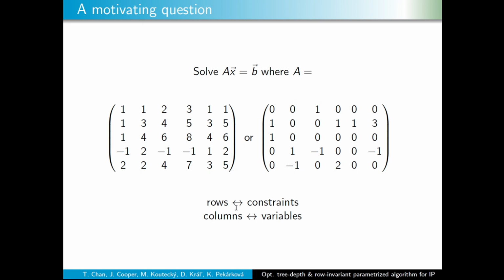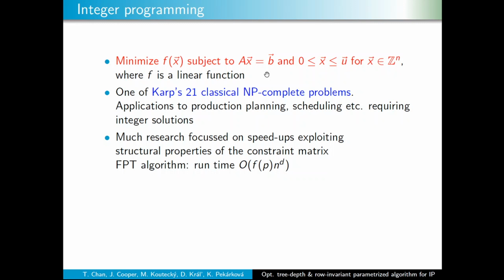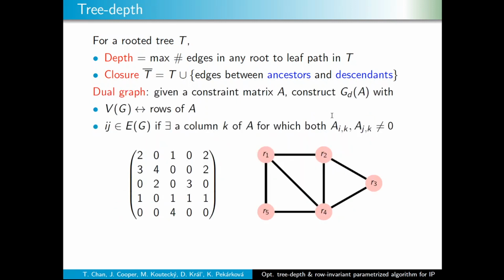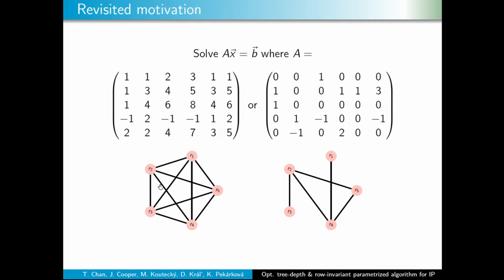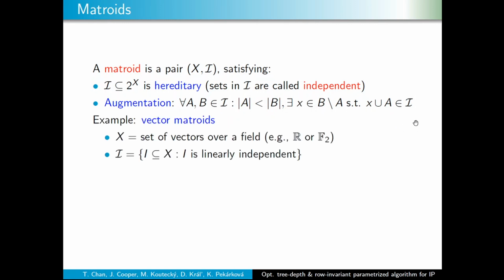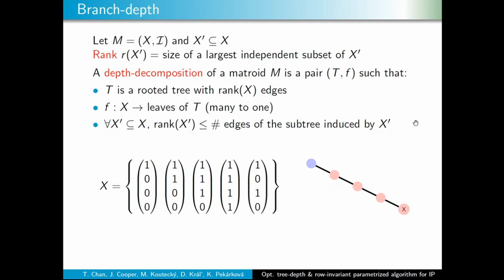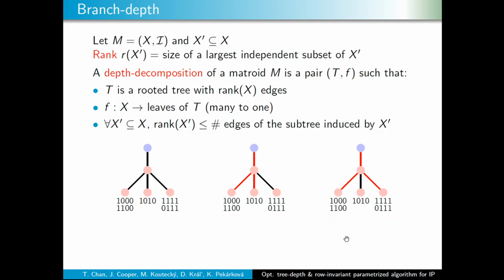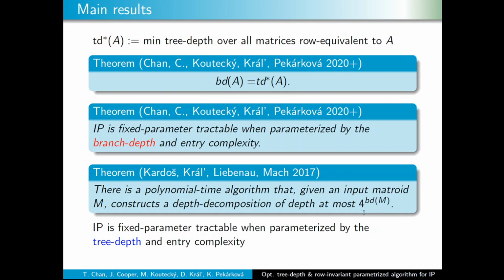F2.B — Matrices of optimal tree-depth and row-invariant parameterized algorithm for integer program…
ICALP-A 2020
Matrices of optimal tree-depth and row-invariant parameterized algorithm for integer programming
Timothy Chan, Jacob Cooper, Martin Koutecký, Dan Král and Kristýna Pekárková